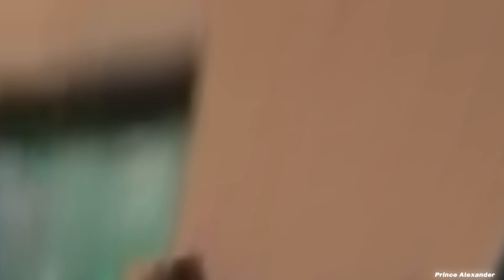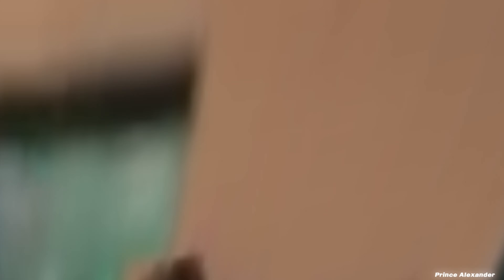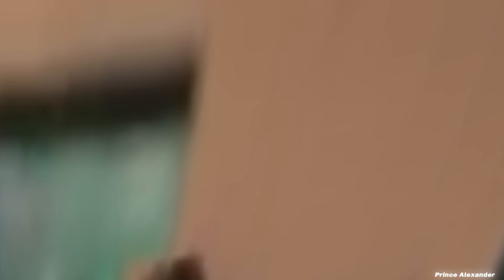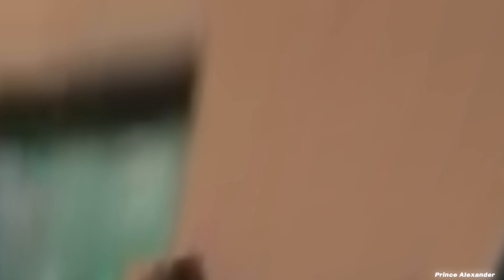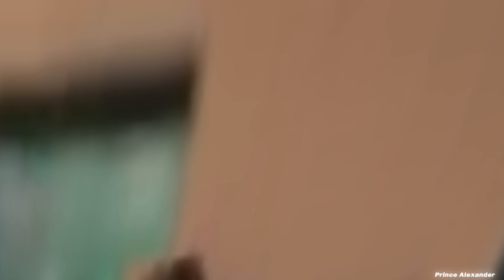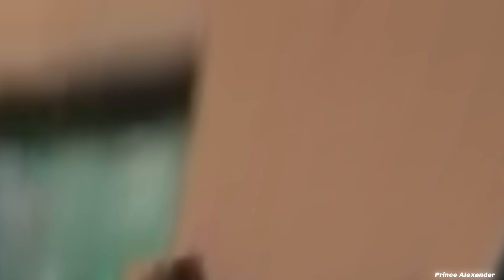Jennifer Lopez tells vogue her *order* at the bodega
Girl, I guess I came back for the one time.

It's good to be back.

I know that no one ever reads this far into the description but I just wanted people to know that I love you all sooooo much and that I'm thankful that I could even be doing this. so thank you. I love you so much!-Prince Alexander❤️